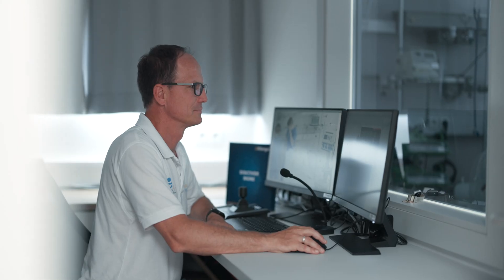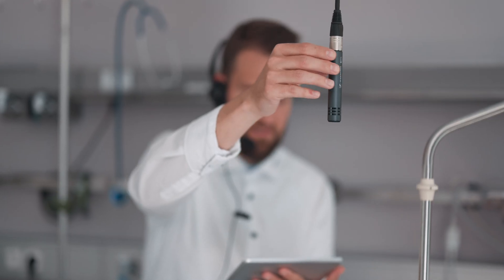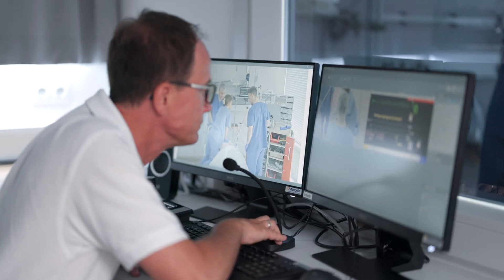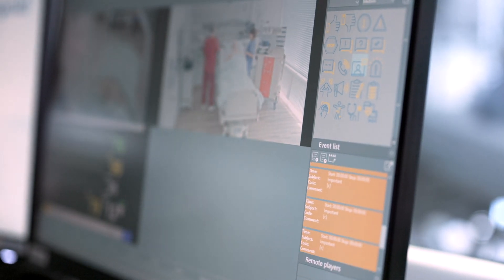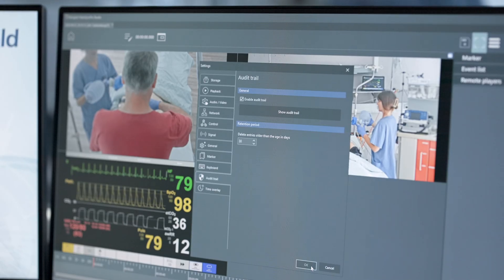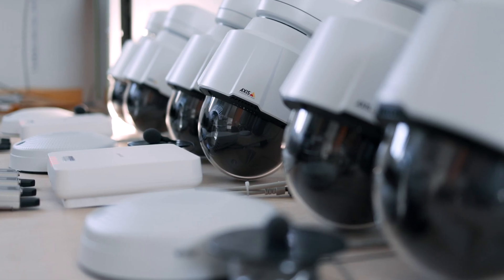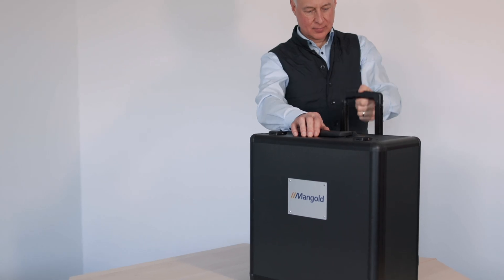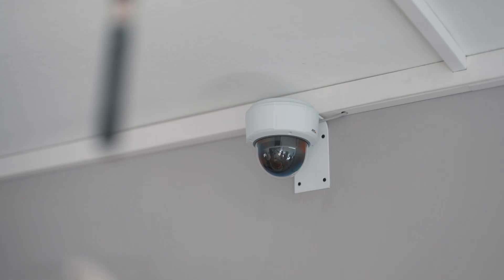📣 Mangold video-debriefing systems in simulation training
► The Pioneer in Observational A/V Recording, Multimodal Data Collection and Analysis

Mangold International offers the most flexible and advanced audio/video system for video-feedback and debriefing in team training applications.
Used in medical simulation training, emergency responder training and more.

⌚ Timestamps
0:00 Intro
0:11 Flexible configuration of simulation training recording
0:20 Integrating video from other devices
0:25 Simulation scenario control, markers and annotations
0:33 Media screens
0:39 Control through mobile devices
0:47 Annotation and marker in debriefings
0:56 Edit recorded information
1:02 Security and data protection
1:11 Mangold is a single source provider
1:21 Customized simulation training recording system
1:35 The Mangold system is scalable
1:48 More than three decades of experience in behavior observation

All about software, audio / video technology, eye tracking systems, user experience research, and human factors research for behavior observation studies and ethology research.